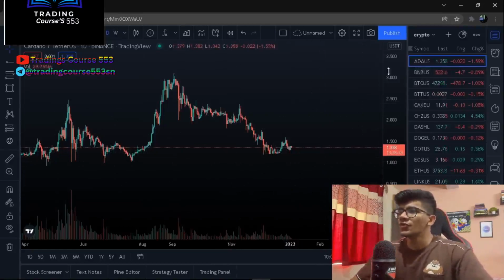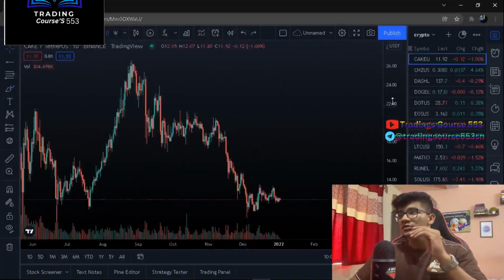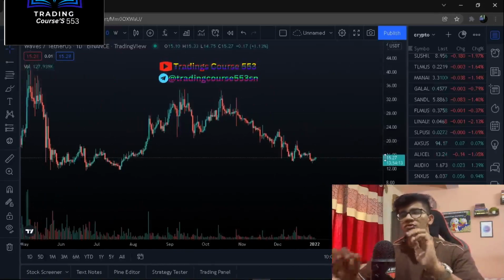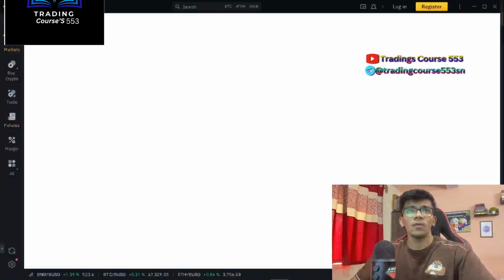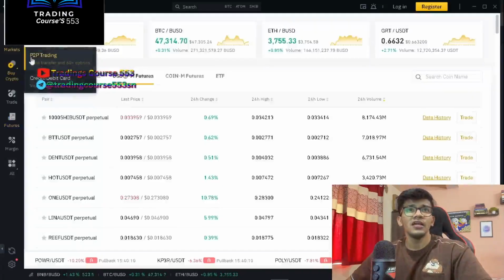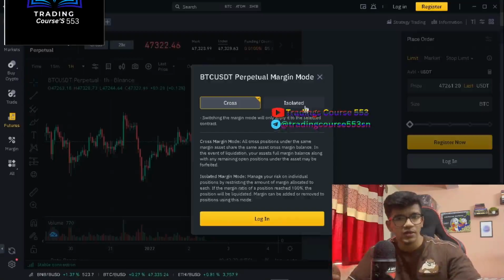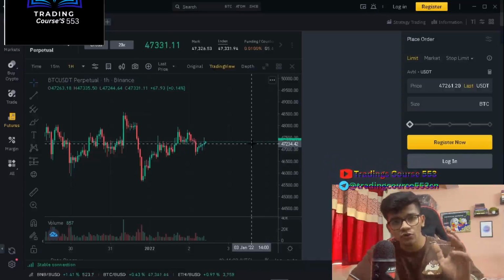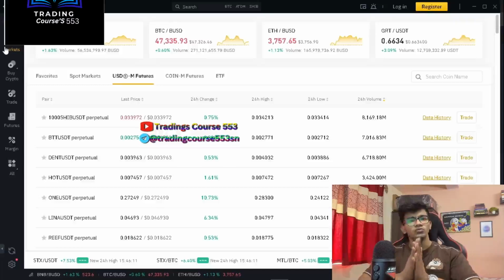Alpha Trader Pro: Unlocking Consistent Profits with Price Action Crypto Trading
Description: Unlock the secrets of profitable crypto trading with the Alpha Trader Paid Course! Learn advanced price action strategies, technical analysis, and risk management to confidently navigate the volatile crypto markets. This comprehensive course is designed for both beginners and experienced traders looking to elevate their skills and achieve consistent results.